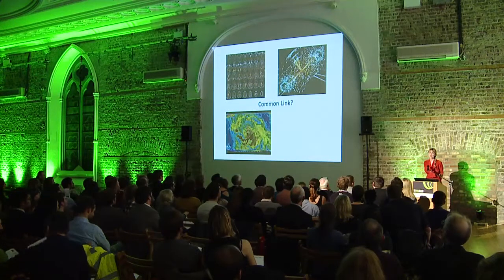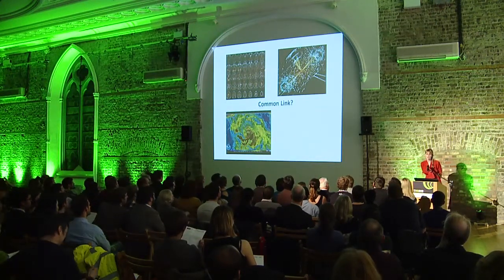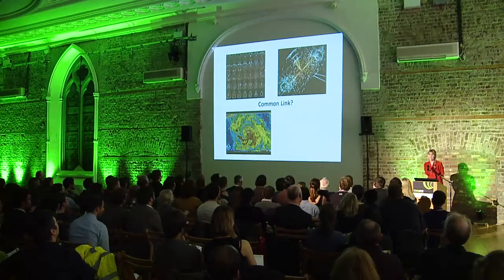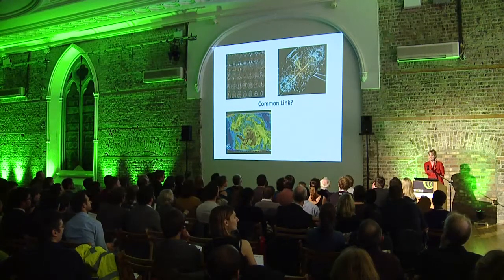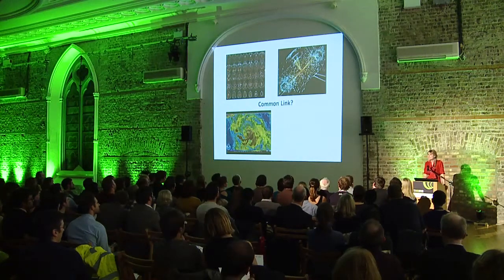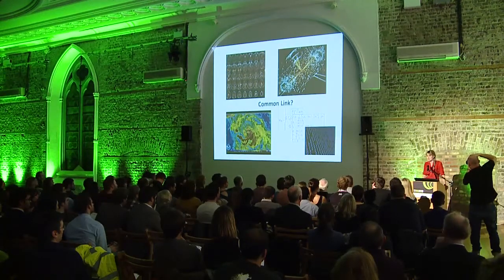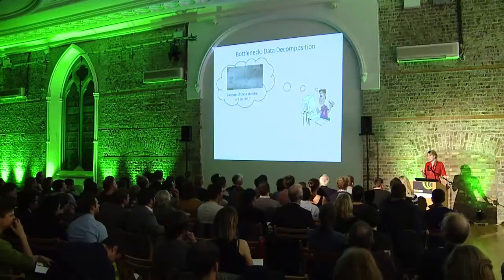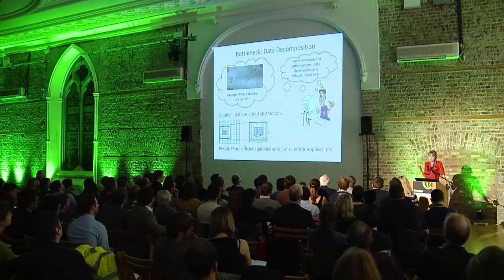Identification of Data Oriented Abstractions for High Performance Computing - Anne Meade - Lero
National Finalist Oct 25th 2012.

Anne Meade is a PhD student in the Lero Graduate School of Software Engineering at UL. Her research focus in on multicore and parallel systems.